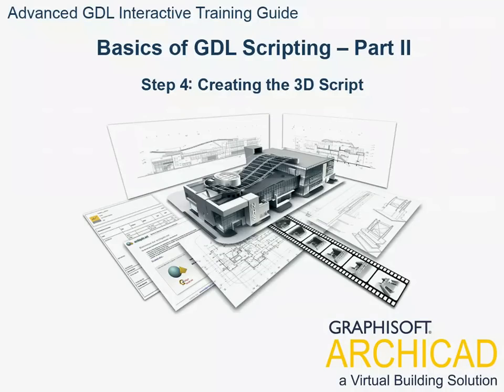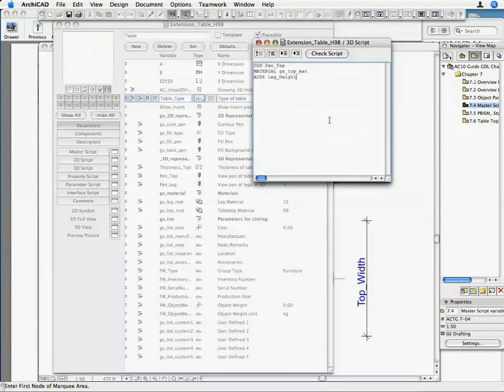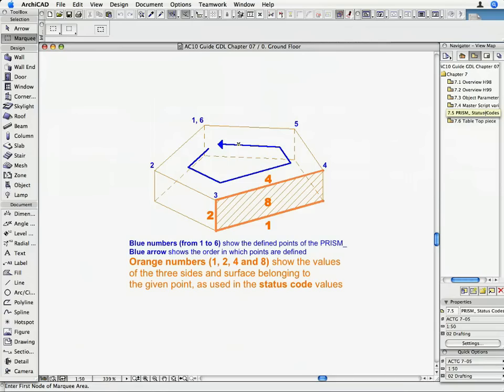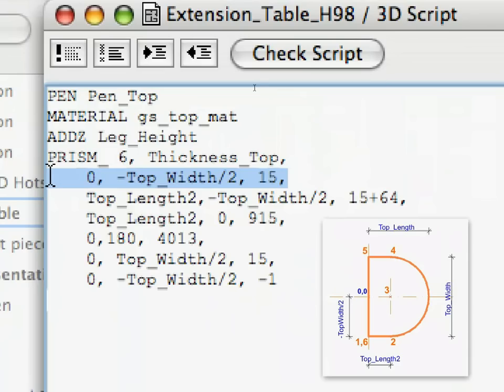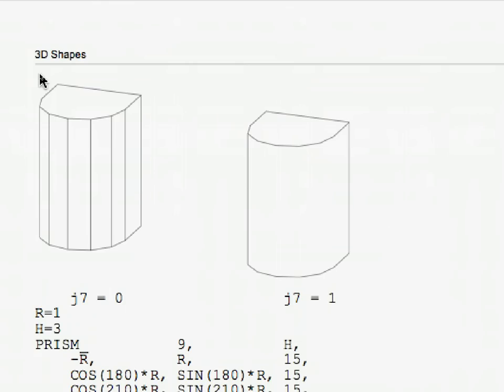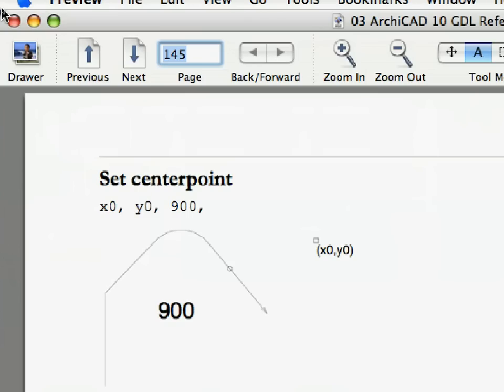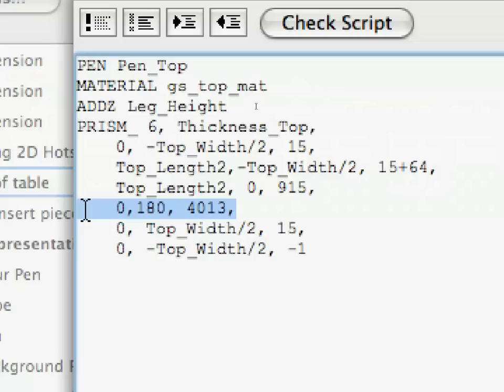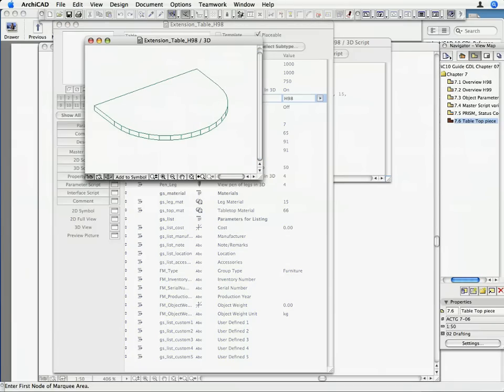ArchiCAD Building Object Creation ITG 7-4 Part1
In this movie: Basics of GDL Scripting Part II - Creating the 3D Script Part 1